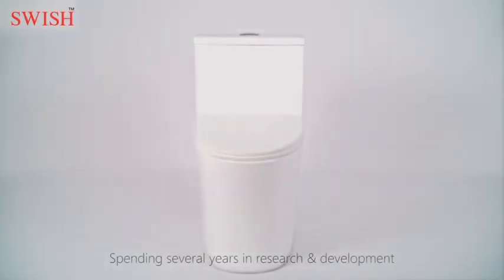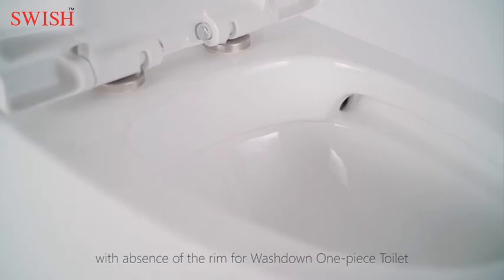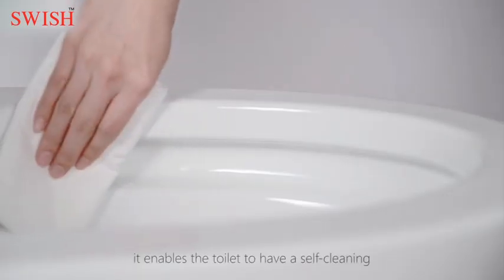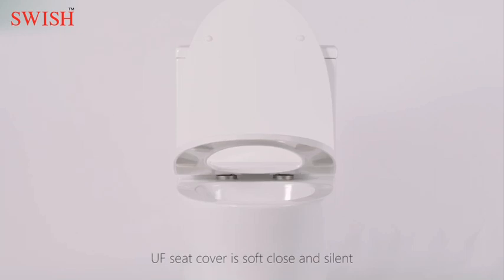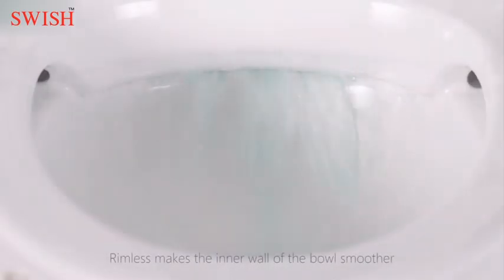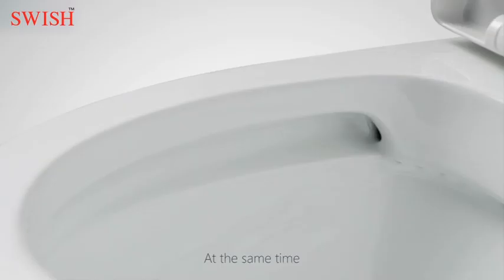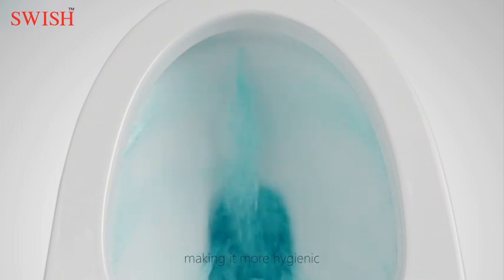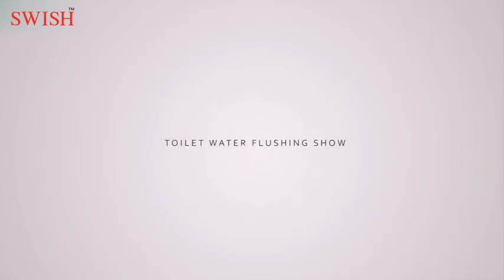SWISH Commode|| Designed with elegance for your perfect bathroom.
সম্পূর্ণ নতুন ডিজাইনের Rimless Tornado Flush সুইস্ কমোড এই প্রথম বাংলাদেশে।

Rimless সুইস্ কমোড শক্তিশালী স্রোত তৈরী করতে পারে তাই পানি সহজেই উপরিভাগে পৌছাতে সক্ষম এবং সেকারণে কমোডের Inner Wall থাকে সম্পূর্ণ মসৃণ এবং Hygienic যা সহজেই পরিষ্কারযোগ্য।

Self Cleaning এবং Antibacterial Surface তাই পানির শোষণ ক্ষমতা ০.২% এরও কম।
শব্দদূষণ এড়াতে সুইস্ কমোডে ব্যবহার করা হয়েছে উন্নতমানের Soft Closing UF Seat Cover যা খুবই আরামদায়ক।

• Model: 8836

Key Features:
• Crystal Glaze • Soft Closing UF Seat Cover • Super Tornado Flush • 6/3L Water Discharge • WDI Water Fitting

Flagship Store:
-Ka-218/3, Kuril Chowrasta, Vatara, Dhaka-1229
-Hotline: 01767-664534